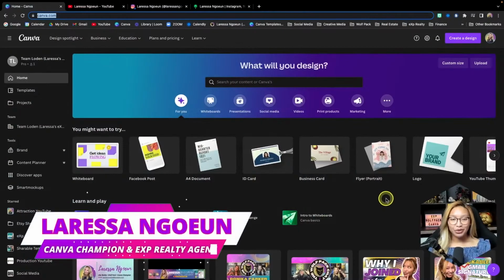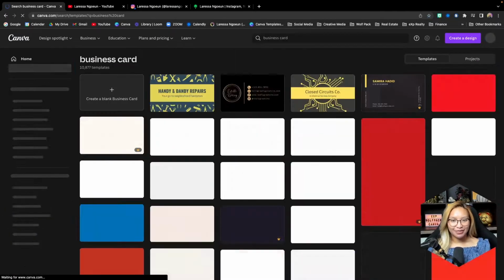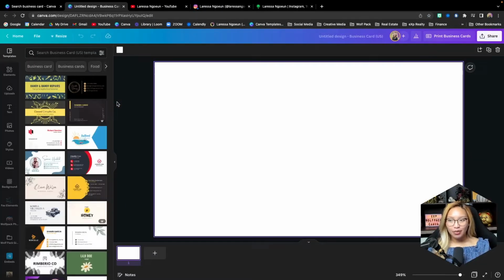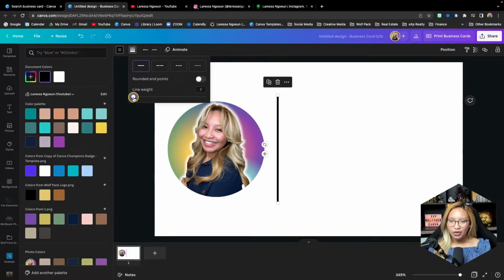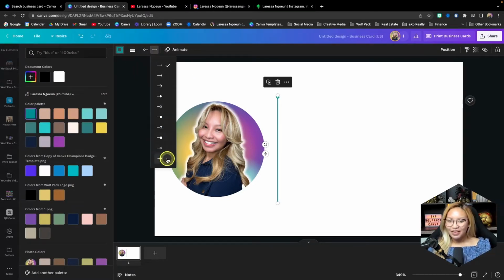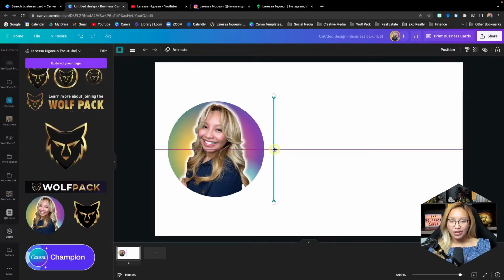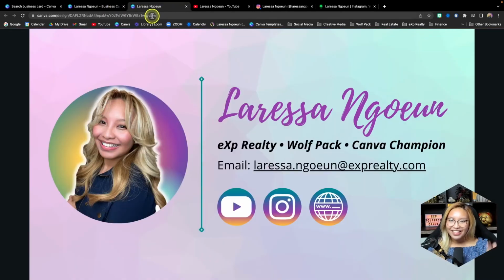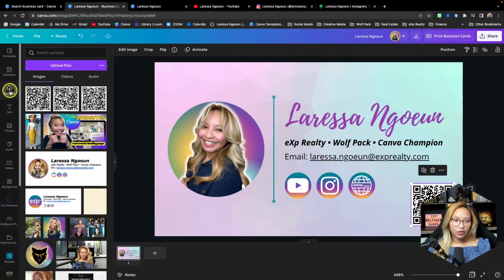How to Create a DIGITAL BUSINESS CARD with Qr-Code & Clickable Links!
In this tutorial, I show you how to create a virtual business card or rather, digital business card for free, with qr-code and clickable links, using Canva. The best part, is that that this is all FREE to create with Canva If you enjoyed this Canva tutorial, give this video a thumbs up and share it with your friends.

▼MENTIONED VIDEOS▼
01:00 - Updated Gmail Signature Tutorial
01:37 - Canva Keyboard Shortcuts